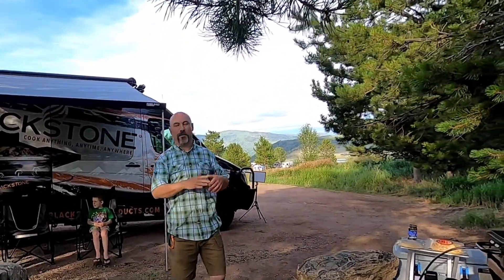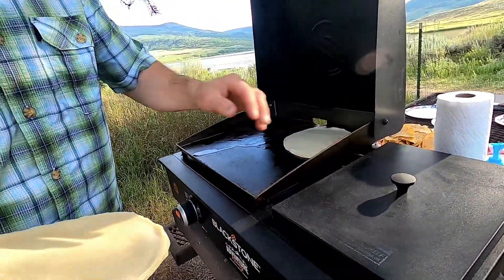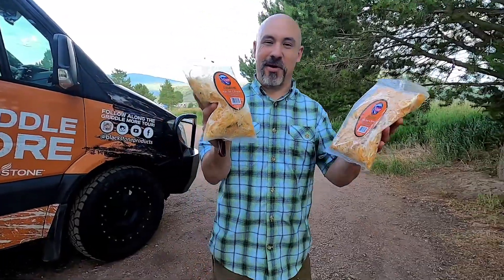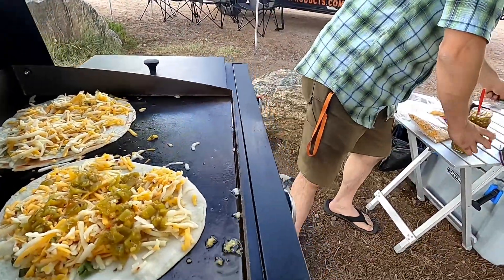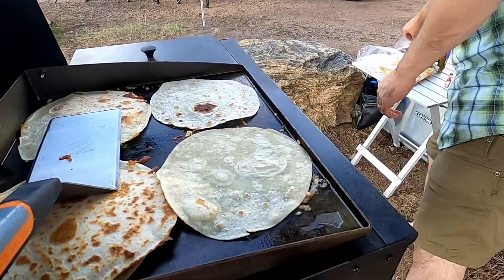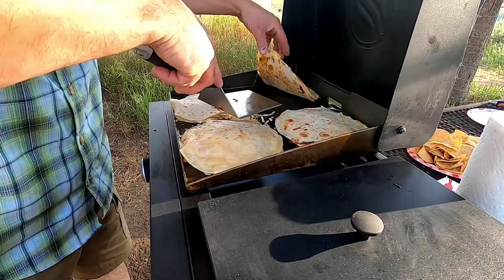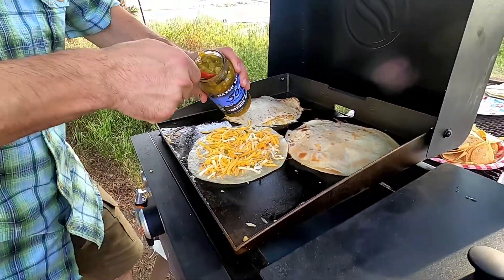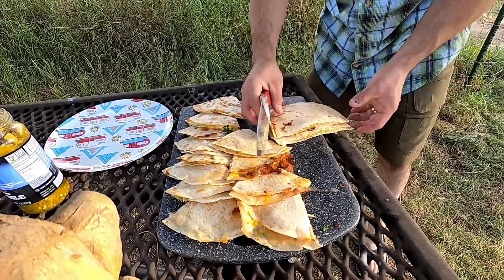How to Make the PERFECT Cheese Quesadilla on the Griddle! | Let's Give it a Try | Blackstone Griddle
Todd takes his family on an outing to make the best cheese quesadilla. This crowd-pleasing recipe is a perfect addition to your griddle arsenal.